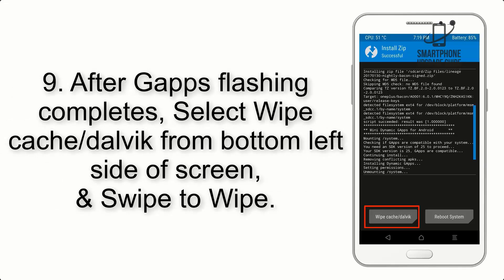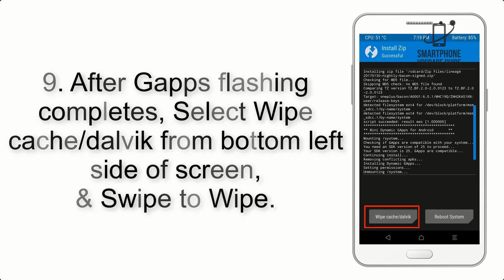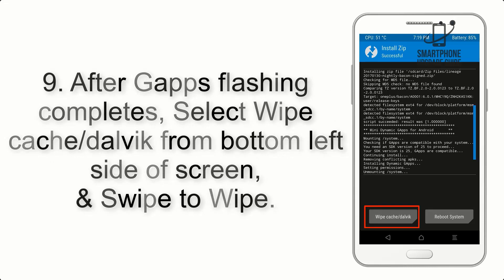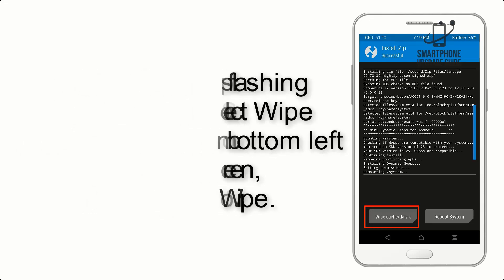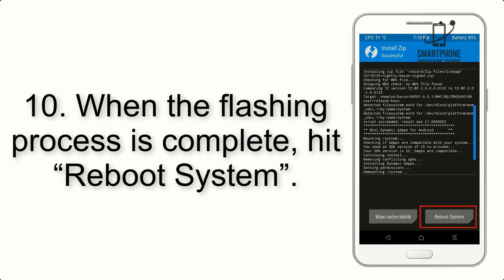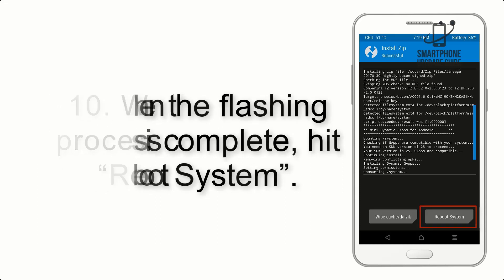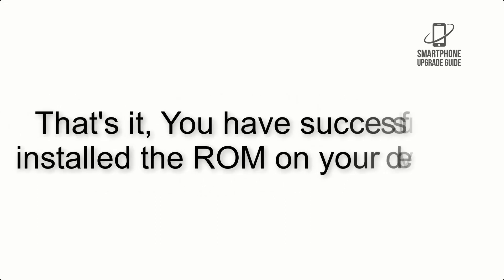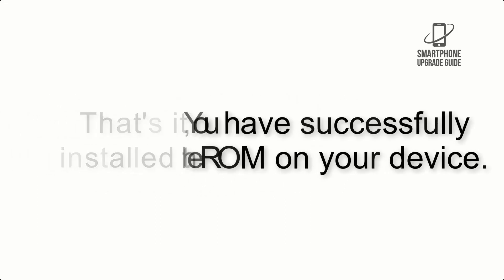Install Android 11 on Moto E5 Play (LineageOS 18.1) - How to Guide!